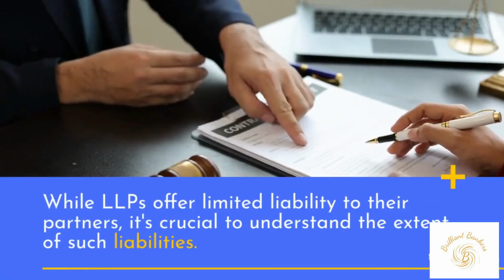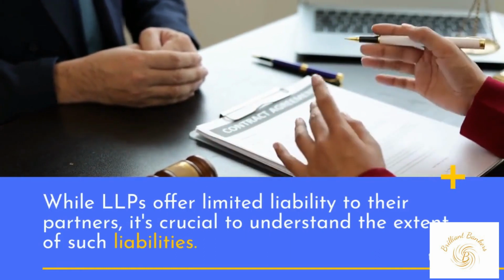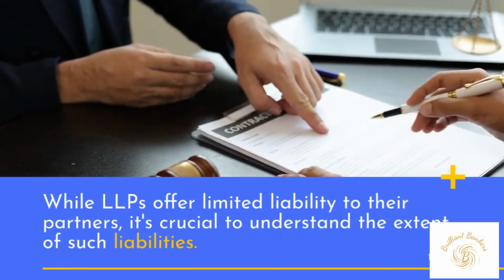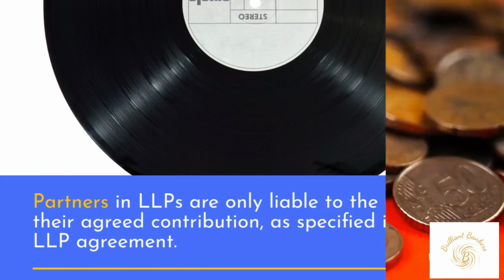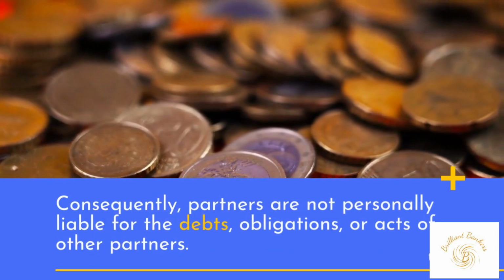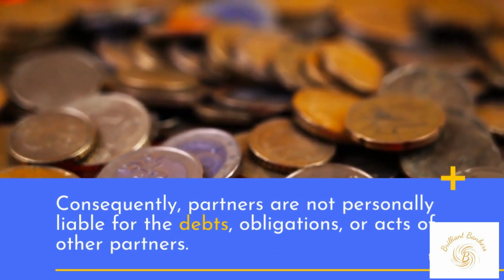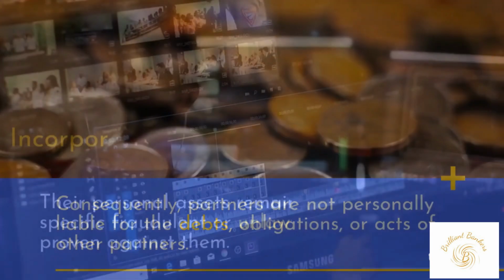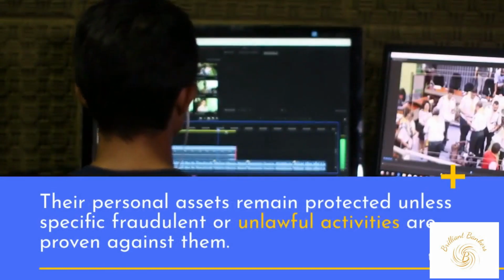Limited Liability Partnership Act 2008 | LLP ACT 2008 | JAIIB | CAIIB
"Welcome to Brilliant Bankers|.
 Your go-to destination for everything related to the Limited Liability Partnership Act of 2008. If you're an entrepreneur, professional service provider, or just someone keen on understanding the ins and outs of LLPs, you're in the right place.
Here, we break down the complexities of the LLP Act 2008 into easy-to-understand, actionable insights. Whether you're looking to form an LLP, manage compliance, or maximize the benefits it offers, we've got you covered.
Expect in-depth tutorials, practical tips, and expert interviews to help you navigate the world of LLPs with confidence. Our mission is to empower you with the knowledge and tools you need to make informed decisions and take your business to new heights.
And if you have any questions or topics you'd like us to cover, feel free to drop them in the comments below.

Let's embark on this LLP journey together.